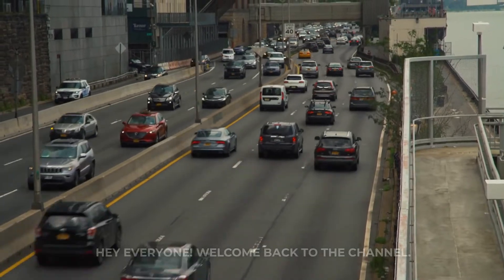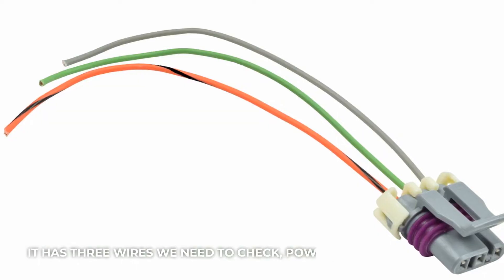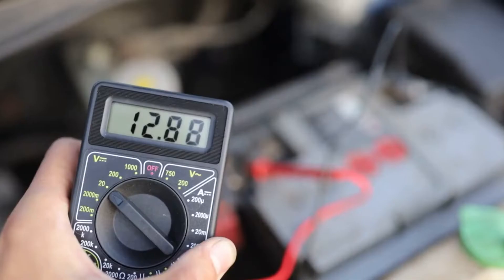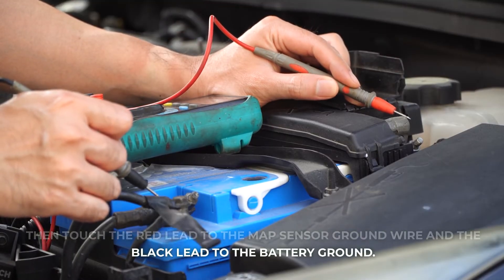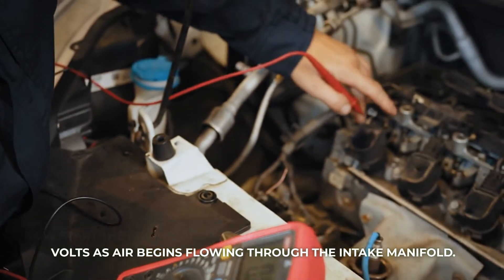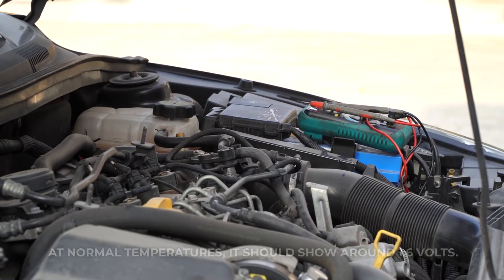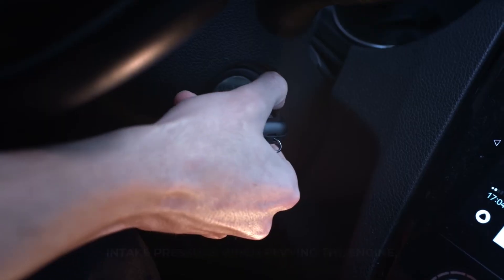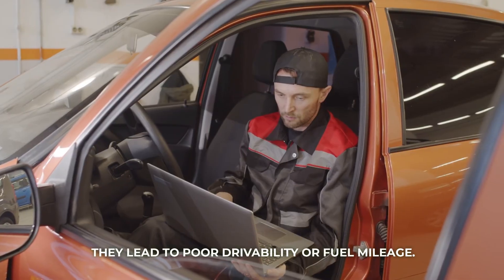How To Test Every MAP Sensor | Step By Step Guide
Delve into the world of automotive diagnostics with our comprehensive guide on "How To Test MAP Sensor." Whether you're a novice or a seasoned enthusiast, this video is tailored to enhance your understanding of this critical sensor in your vehicle. Join us as we explore the intricacies of testing MAP sensors, providing valuable insights and practical tips for accurate diagnostics and troubleshooting.

🔧 What You'll Learn:

🌐 The pivotal role of MAP sensors in your vehicle's performance.
🛠️ Step-by-step instructions for testing 3-wire and 4-wire MAP sensors.
📊 Practical tips for effective diagnostics and troubleshooting.
⚠️ Safety precautions to ensure a secure testing process.

🛠️ Tools and Materials Mentioned:

Multimeter
Vehicle service manual (for reference)

📌 Timestamps:
00:00 - Introduction
00:11 - Importance of MAP Sensors
00:39 - How To Test Diagram
01:25 - MAP Power Wire Test
01:06 - MAP Ground Wire Test
01:26 - MAP Sensor Signal Wire Test
01:51 - MAP IAT Sensor Test
02:24 - This happens if it works!
02:50 - Conclusion